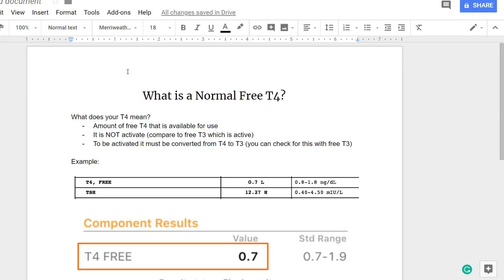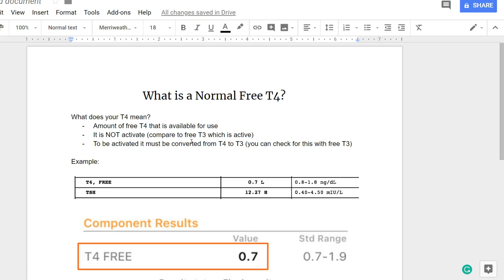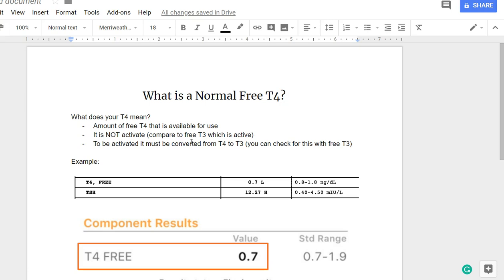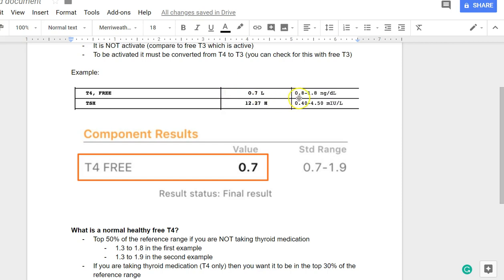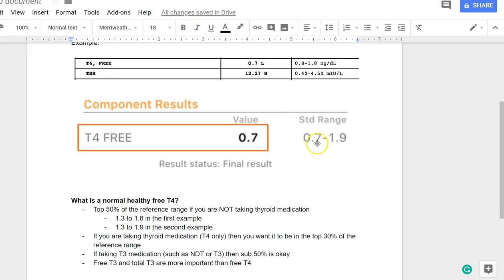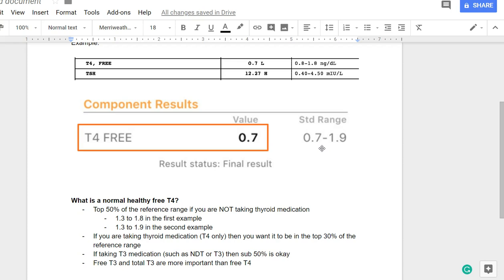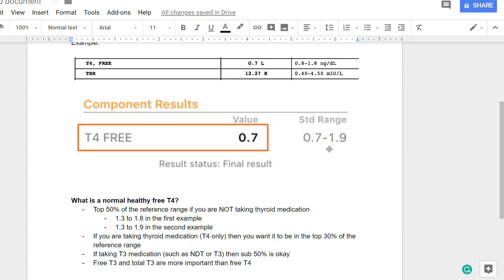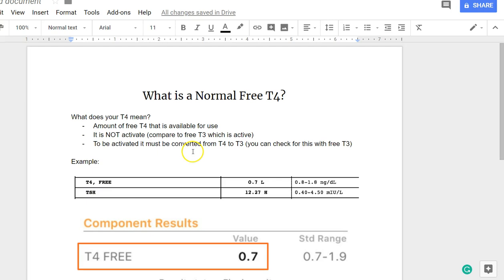What is a Normal Free T4?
What is a normal free T4? If you are looking for a quick answer then somewhere in the top 50% of the reference range is a good starting point but it is much more nuanced than that. Various other conditions, even taking thyroid medication, can impact your free T4 and change up what would be considered normal.

In addition, because T4 is a hormone, we also need to establish the difference between a healthy and a normal level. A healthy free T4 is one that would be seen in people who are active, healthy, and have no thyroid problems.

But what does your free T4 actually mean?

Free t4 is a measure of the number of free T4 which is available in your blood. Free T4 simply means that the T4 hormone we are measuring is not bound up by proteins and is available for your body to use. But, even though it is available for use doesn't mean that it is active. In order to be active, free T4 must be turned into T3. Luckily, we have the ability to check both free T4 and free T3 to evaluate how well this is happening.

So what is a normal free T4? It really depends on your situation.

If you are not taking thyroid medication then an optimal free T4 is in the top 50% of the reference range.

If you are taking T4 only thyroid medication like Synthroid or levothyroxine, then a healthy free T4 is in the top 30% of the reference range.

If you are taking T3 medication such as NDT or Liothyronine/Cytomel, then it may be normal for your free T4 to drop. In this case, a healthy free T4 may be in the lower 50% of the reference range. In this case, it's often wise to look at total t3 and free T3 over free T4.